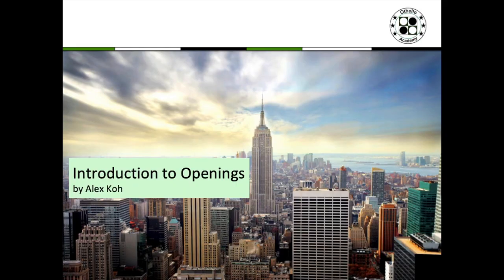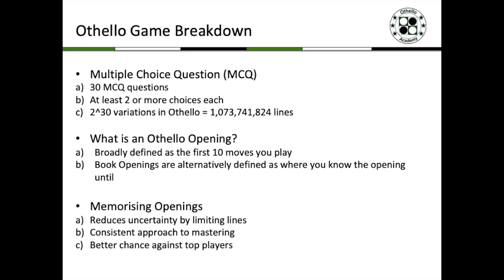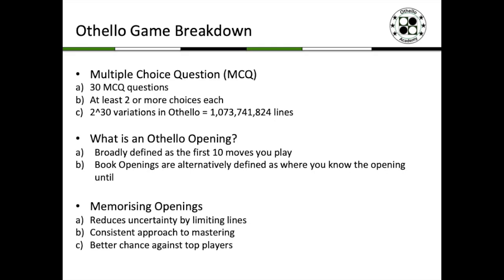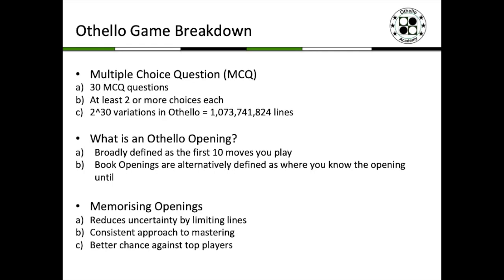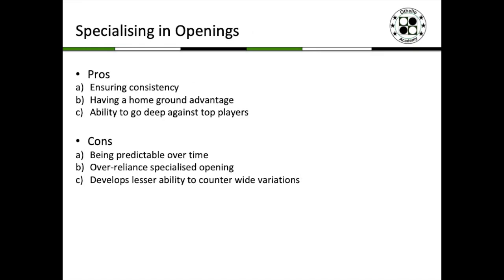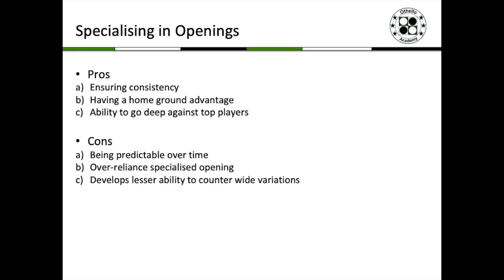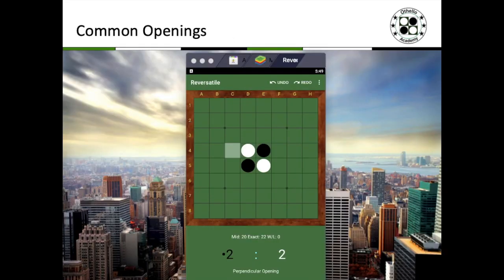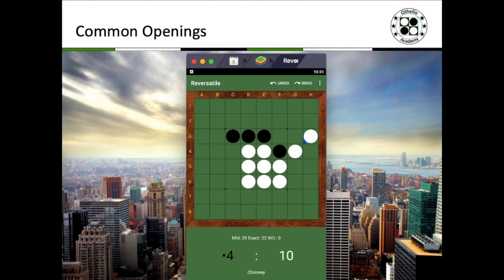Othello Academy - EP007 - Introduction to Openings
This video covers the following topics:

1) Othello Game Breakdown
2) Specialising in Openings
3) Common Openings